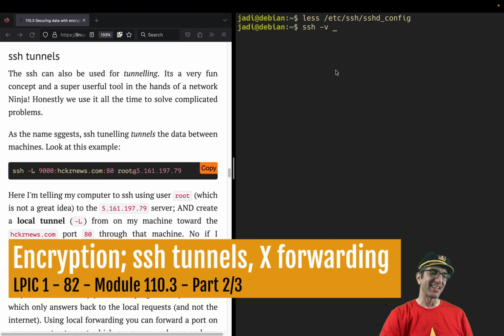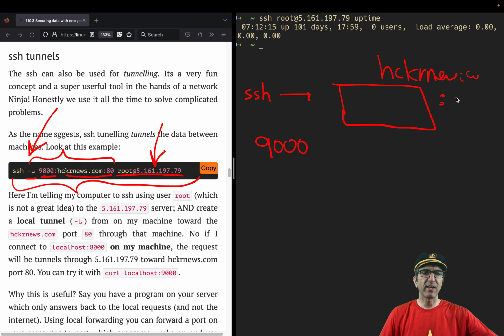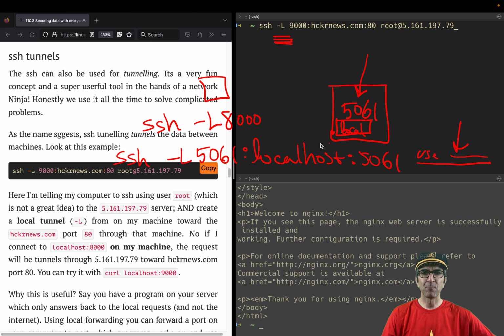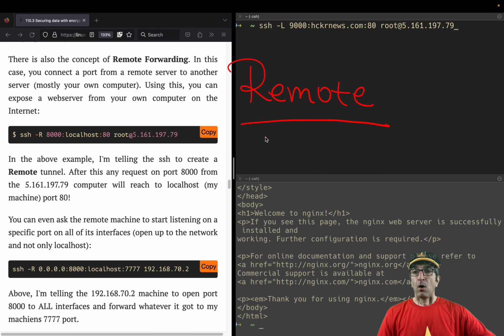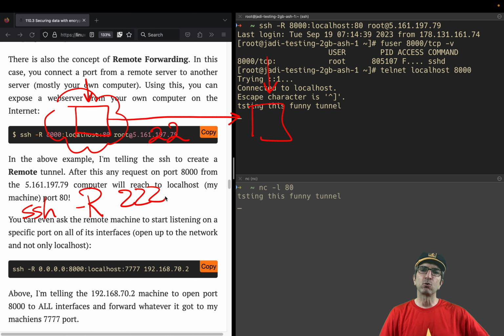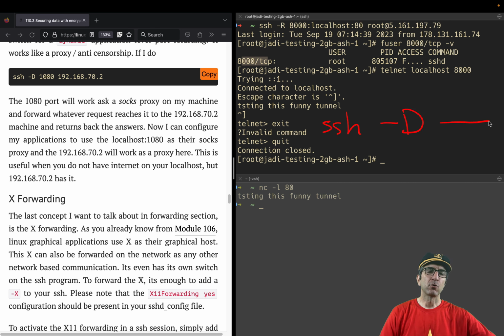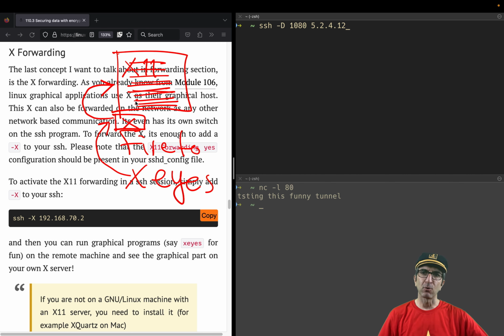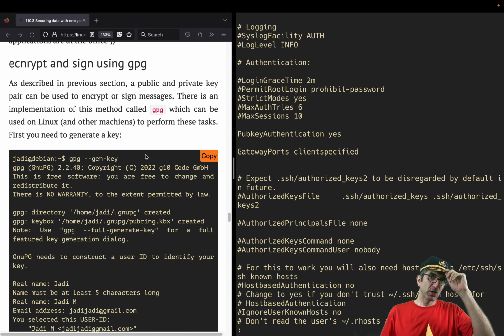LPIC 1 - 82 - 110.3 (2/3) - Securing data with encryption; Understand ssh tunnels and X11 forwarding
Last Part of LPIC1, exam 102, version 500 is about Encryption. In the 2nd part of this module, I'm speaking about ssh tunnelling. ssh tunnels are what sysadmins use to "tunnel" a connection through a server. Very cool concept but strangely less known although we use daily in our work. I will cover more than what LPIC asks for because you will use it someday and will thank me ;)  I will cover the Local tunnels, Remote tunnels, Dynamic tunnels and will finish by showing you X11 forwarding in ssh.

00:00 - Understanding ssh tunnels
02:20 - Local ssh tunnels
08:52 - Remote ssh tunnels
15:15 - Dynamic ssh tunnel
17:52 - ssh X11 or X Forwarding